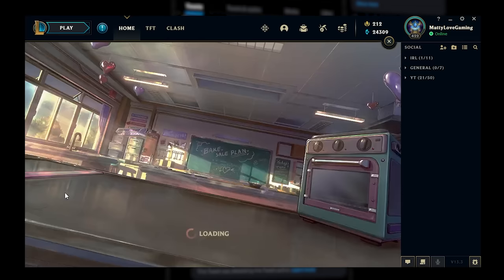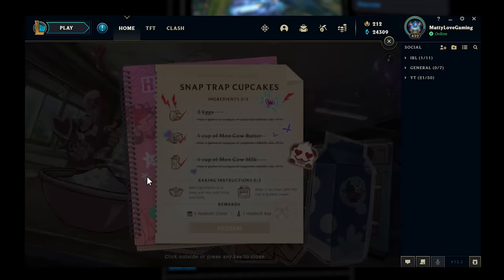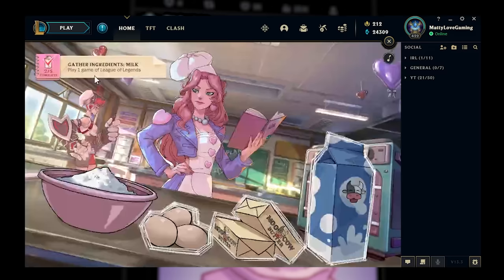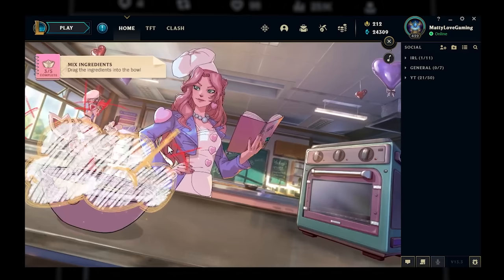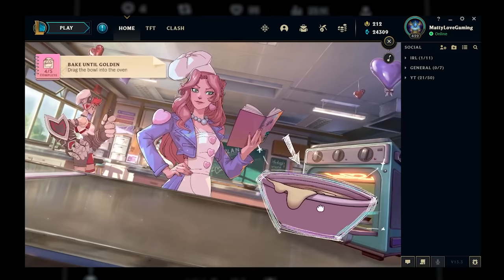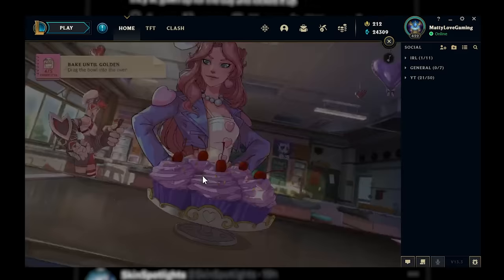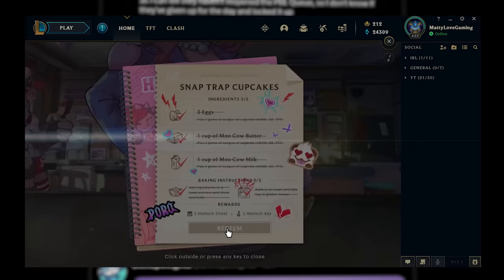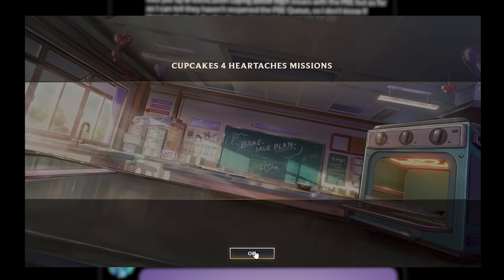BUG: how to complete cupcake quest (complex)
valentines day mini event you can earn a free hextech chest and key when completing the missions (play 3 games and mix cupcake ingredients)

A new mini event for valentine's day has been revealed by skin spotlights in the pbe asset files

League of legends bake a cupcake event

The new heartbreak and heartthrob skins will not be legacy or limited and will stay in the store

new skins: Heartache Amumu, Heartache Vi and Heartthrob Caitlyn